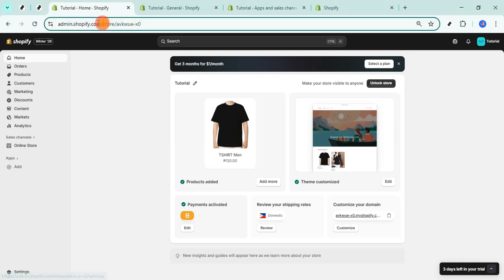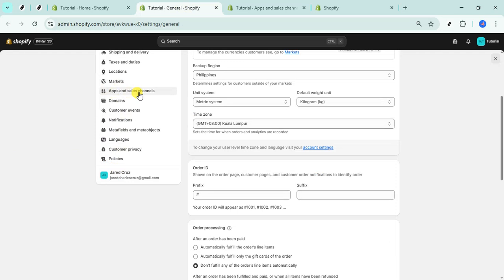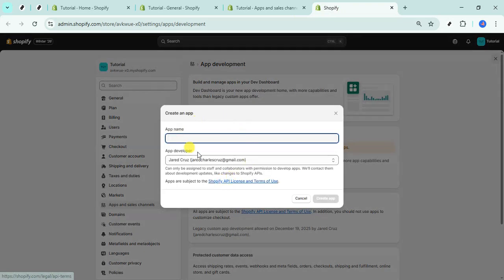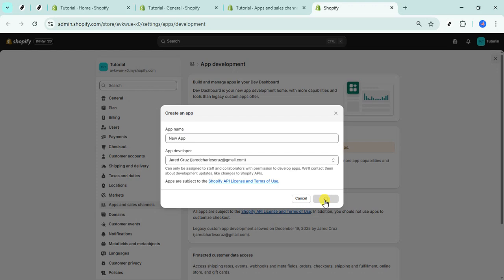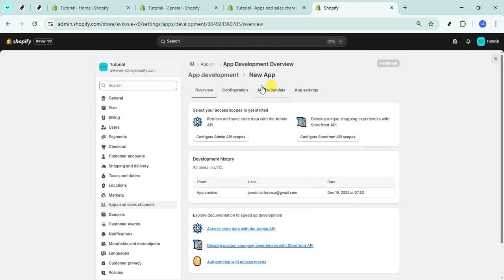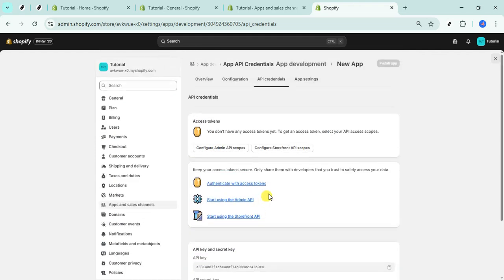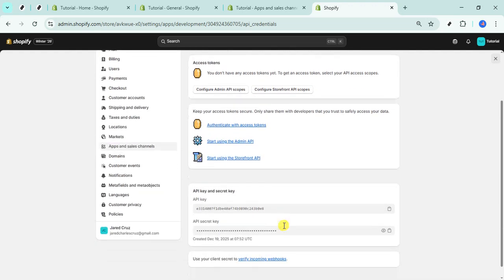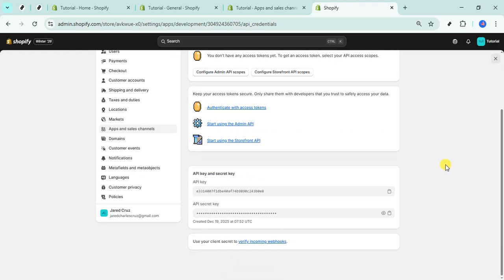How To Create Shopify Storefront API Access Token (Step By Step Guide)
How To Create Shopify Storefront API Access Token (Step By Step Guide) In this video, you’ll learn how to create a Shopify Storefront API access token step by step. This beginner-friendly tutorial shows how to generate API credentials needed to connect external apps or headless storefronts to your Shopify store. I’ll walk you through creating a custom app, enabling the Storefront API, generating the access token, and using it securely. If you’re working with Shopify APIs or building a custom storefront, this guide will help you create a Shopify Storefront API access token easily and correctly.